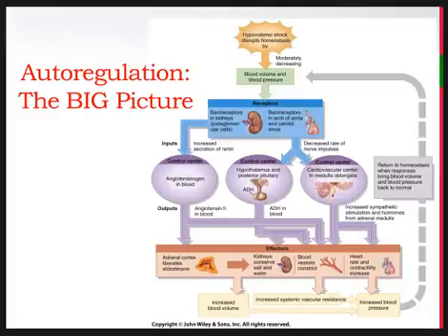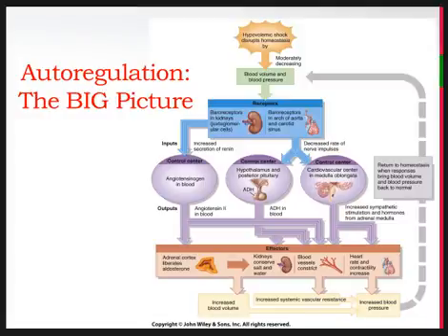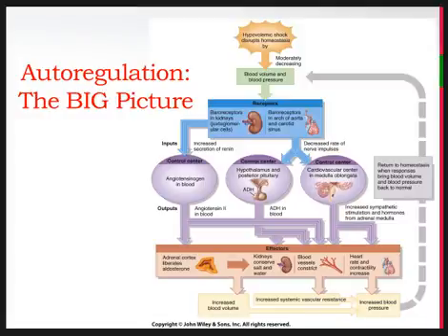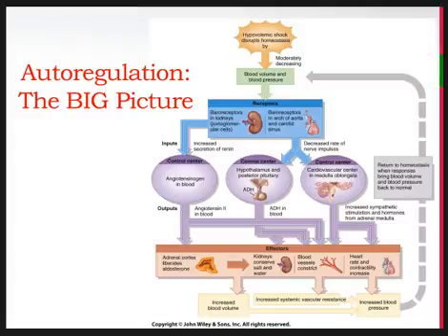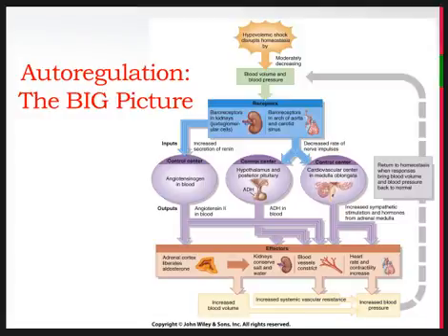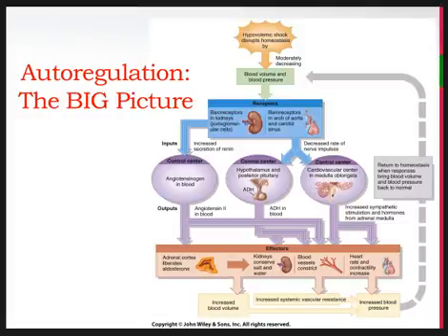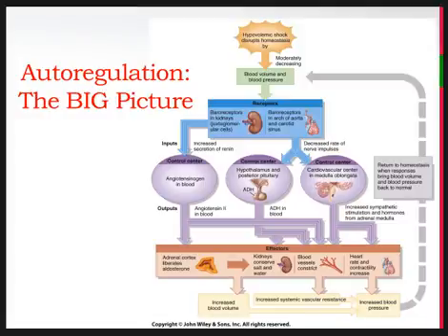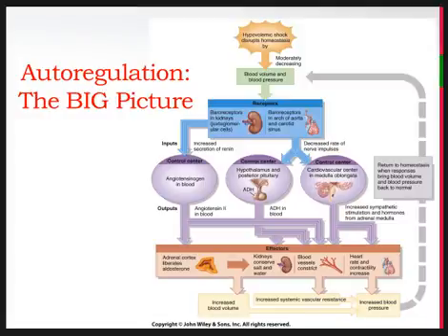Autoregulation Big Picture 14